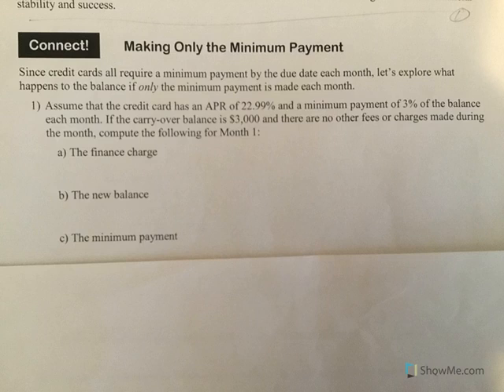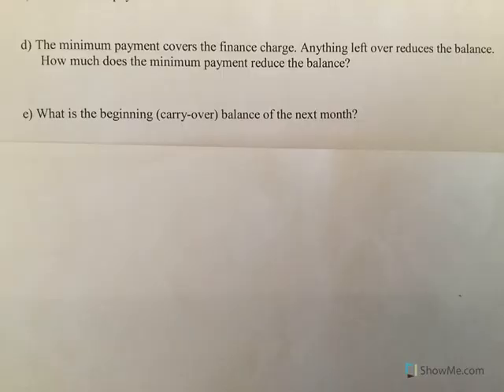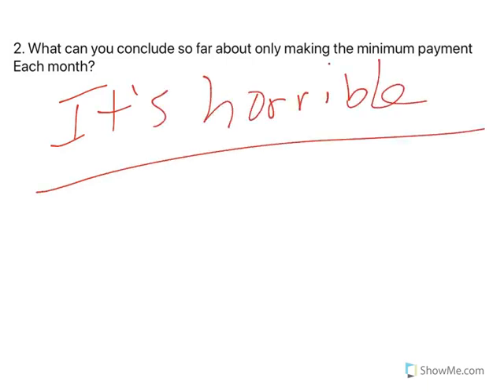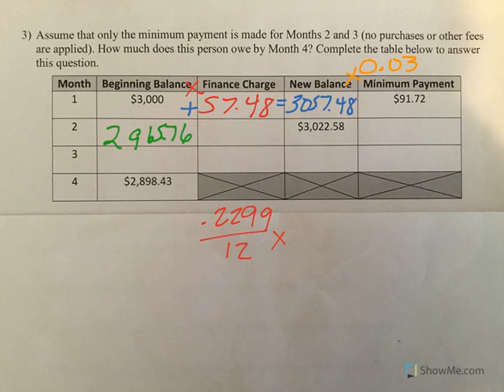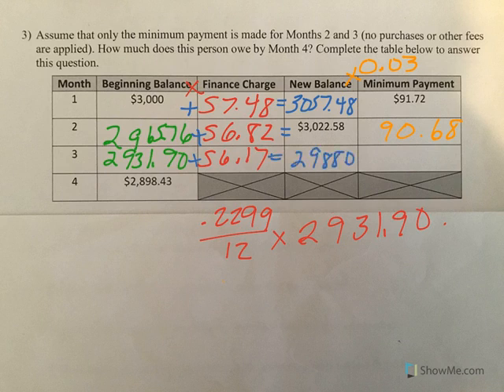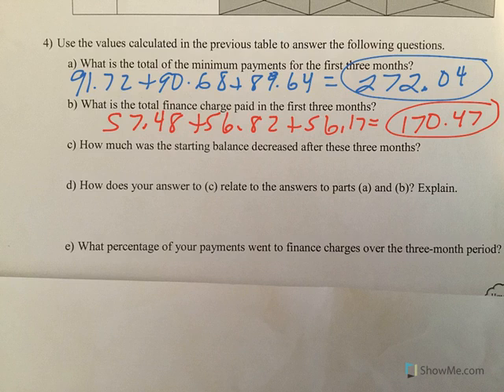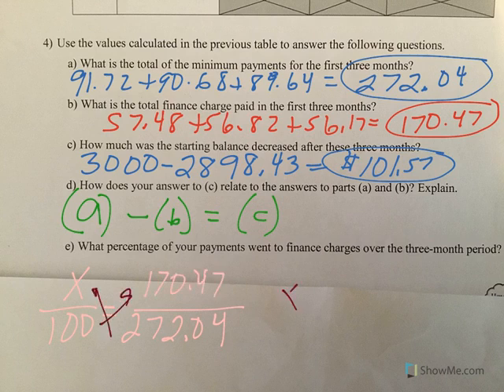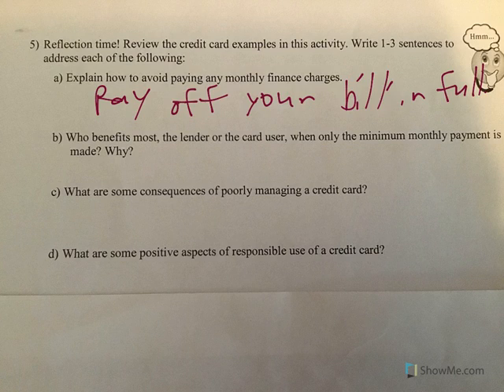Credit Cards: Making Minimum Payments (10)